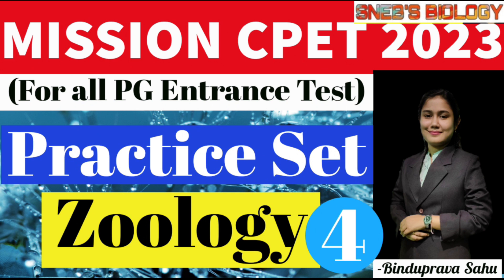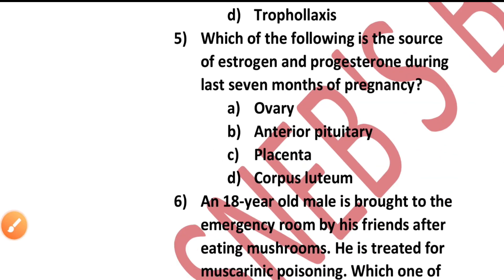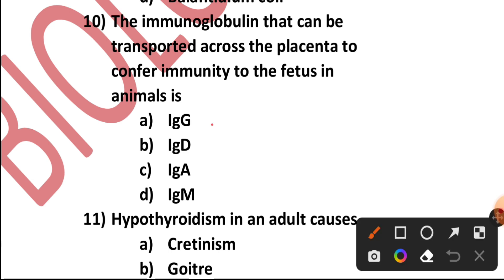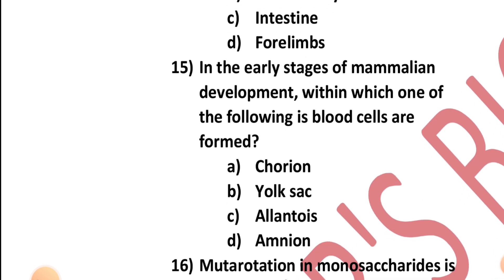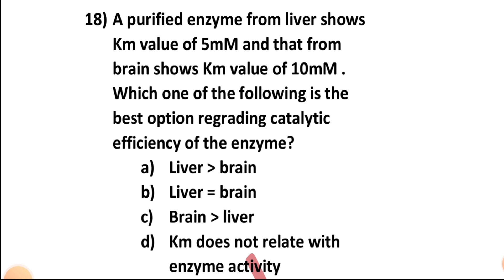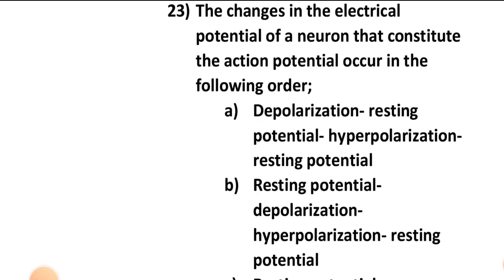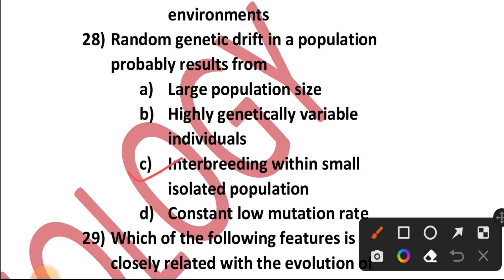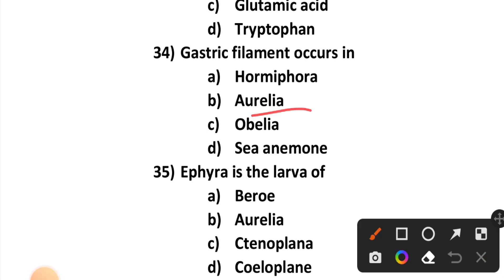PRACTICE SET-4 // ZOOLOGY // CPET-2023 // SNEB'S BIOLOGY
Hey Learners!!
Here we are with the MOST IMPORTANT MCQS from ZOOLOGY (PART-4) ; targeting CPET 2023.
We hope these practice sets are helpful to you all. If you have any doubt, then ask us questions through the comment box.